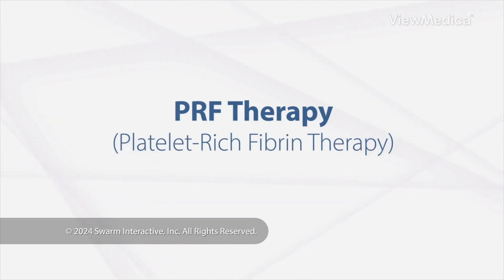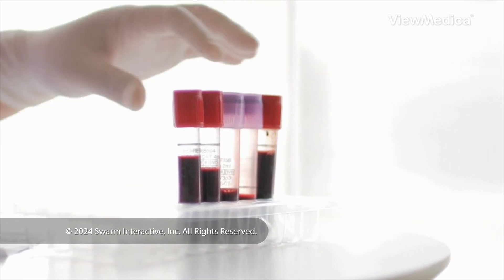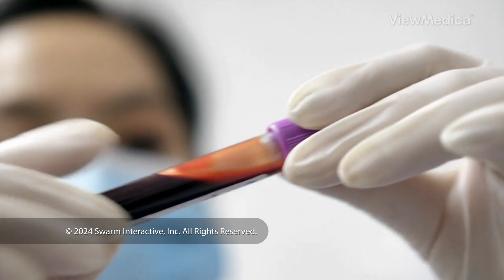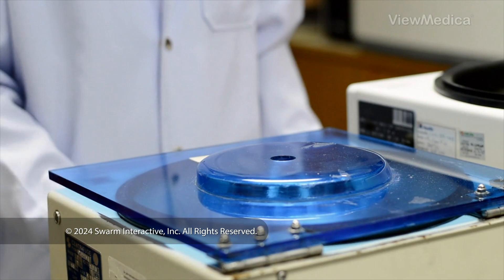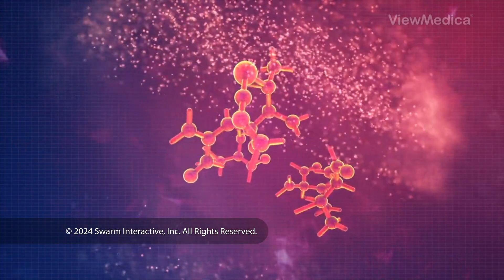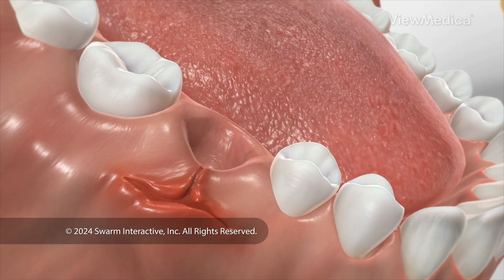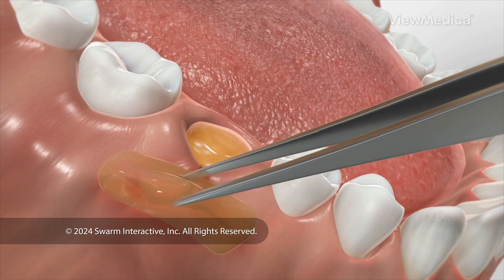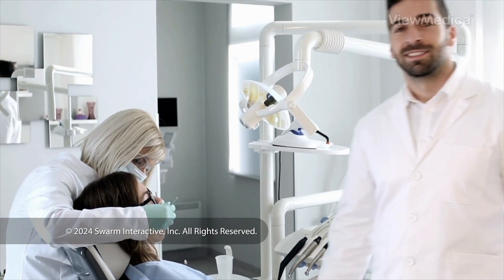PRF Therapy (Platelet-Rich Fibrin Therapy)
This type of therapy uses your own blood to create a type of natural material called "platelet-rich fibrin". The material helps speed up the healing process from a tooth extraction or other dental procedure.